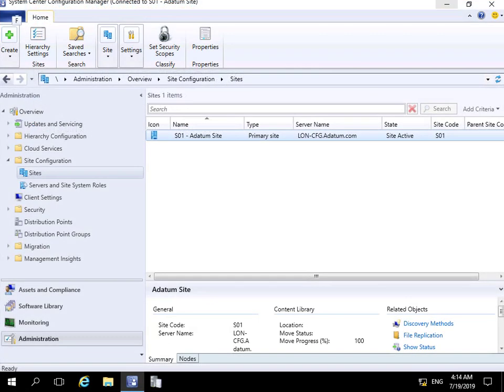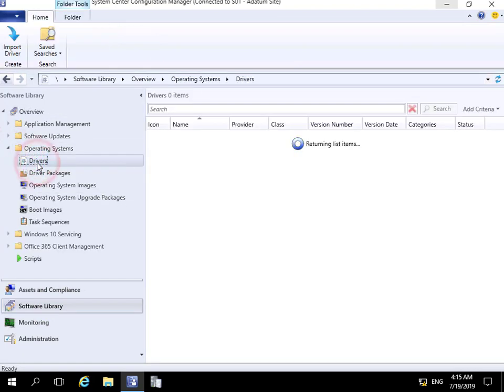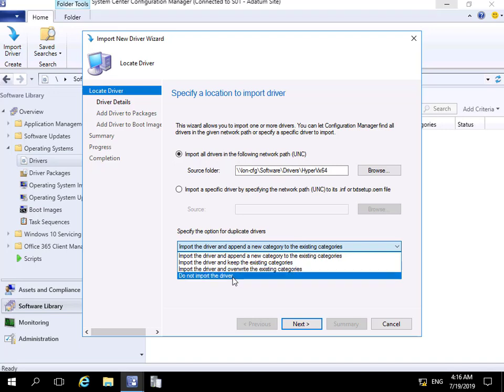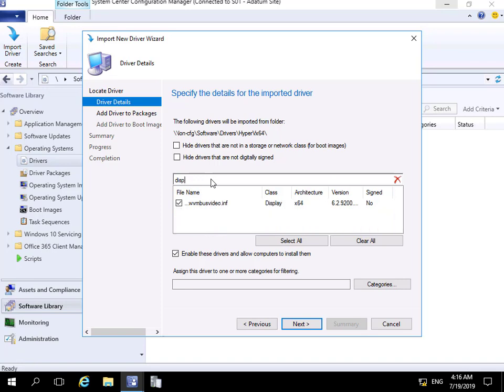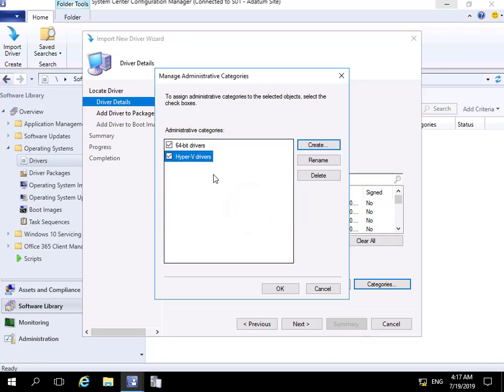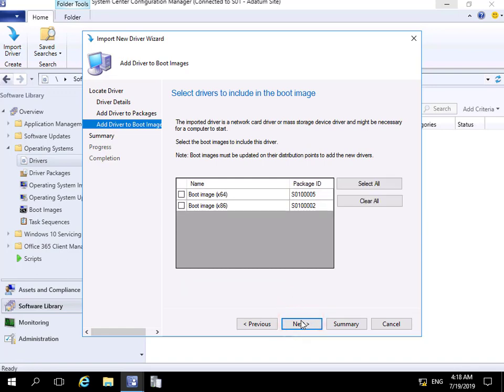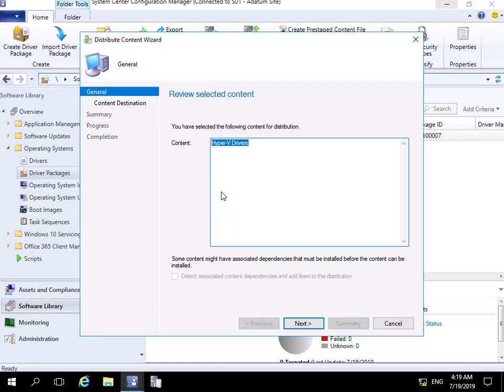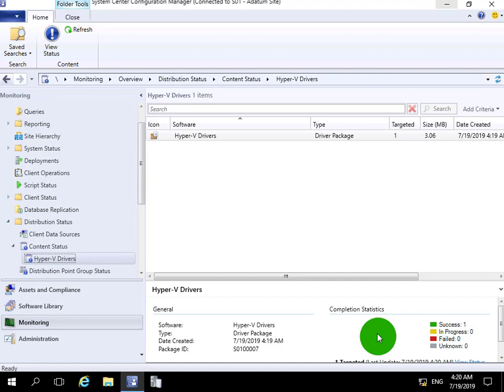20703-1B Demo42 Configuring and Managing Device Drivers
This demo looks at importing device drivers in SCCM and then distributing them to a Distribution Point